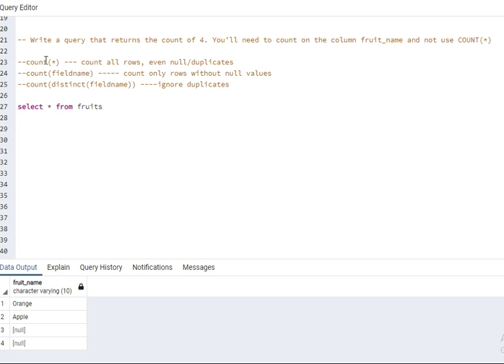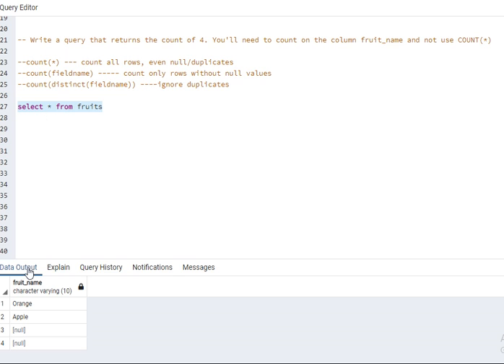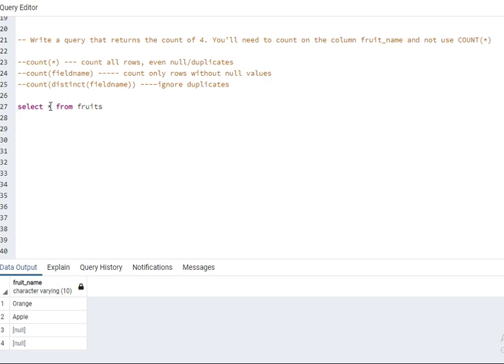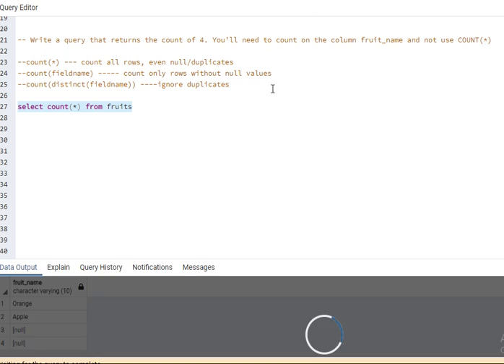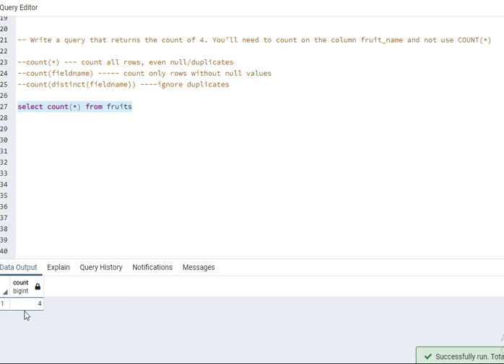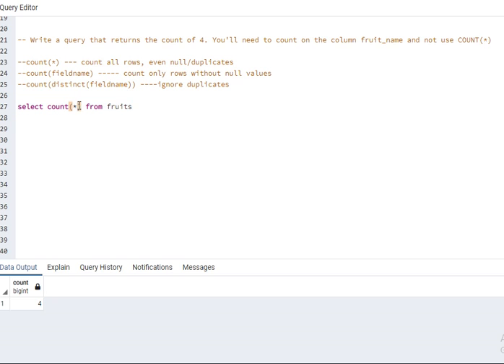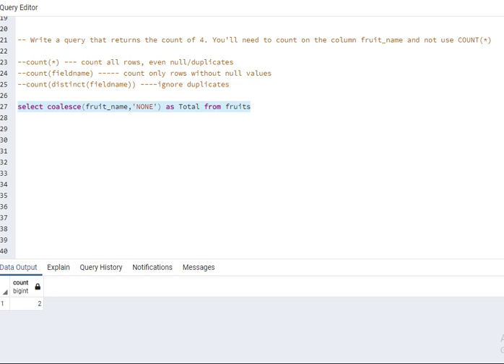HOW TO SOLVE SQL QUERIES IN INTERVIEW OR EXAMS || MASTER IN SQL ||Query 3rd